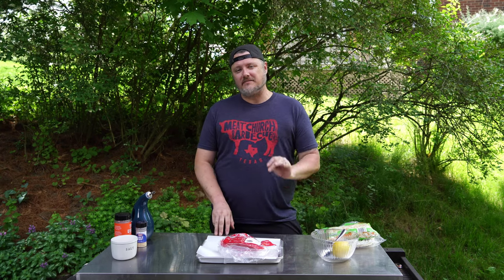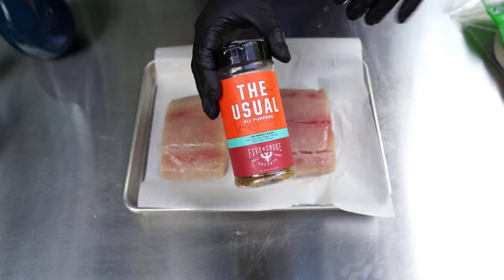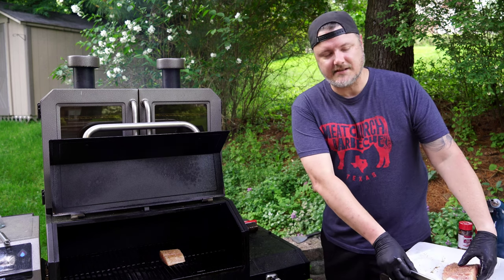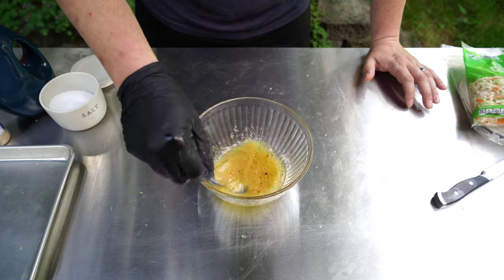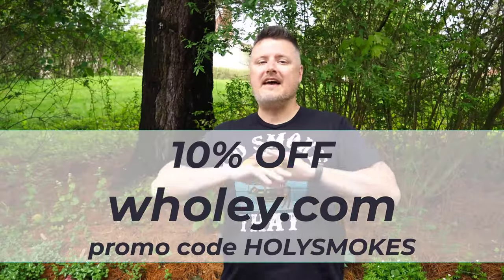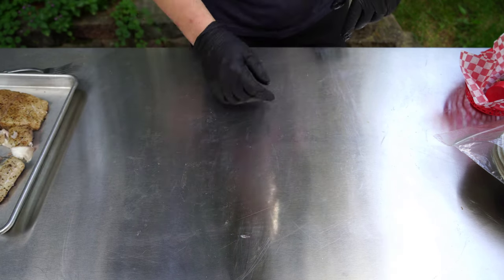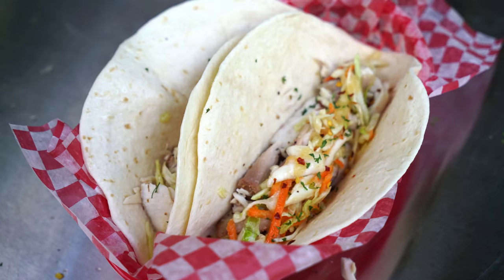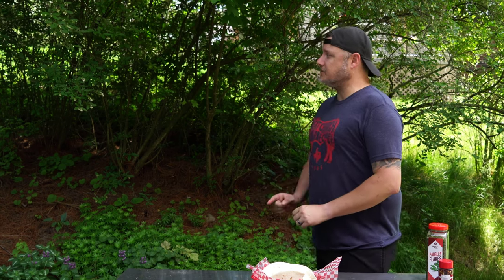Best Smoked Fish Recipe Ever? Mahi Mahi Tacos on the Pit Boss with citrus slaw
If fish tacos are on the menu, chances are that's what I'm getting. If these smoked mahi mahi tacos are on the menu? It's a guarantee! You h ave to check out these deliciously simple tacos that are sure to be a hit at your next gathering of seafood lovers!

▶️ If you want to see even more outdoor cooking content, please click the 👍 button to Like the video! It really helps others find us and get to experience the delicious, smoky goodness.

🐄 All my beef, pork, chicken, and wild game on the channel comes from Strip District Meats. Check them out online - they ship nationwide!

🐟 All my seafood on the channel comes from Wholey's Seafood Market.

🔔Turn on the post notifications by clicking the little bell to be notified as soon as new content is available!